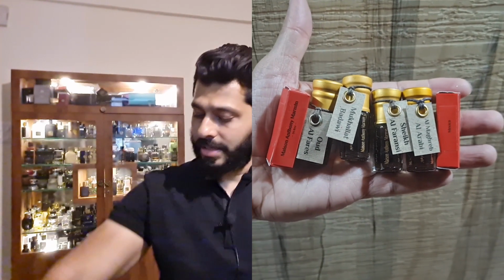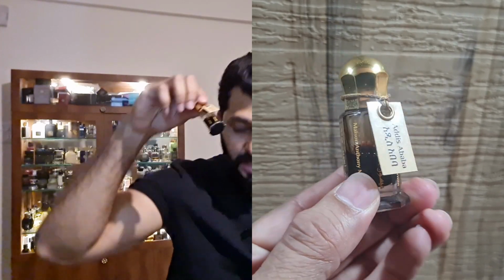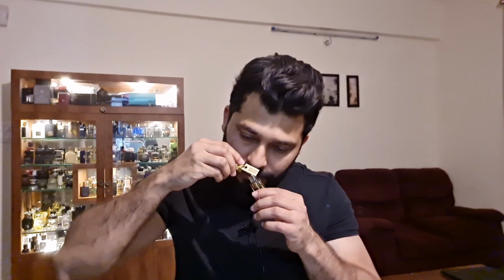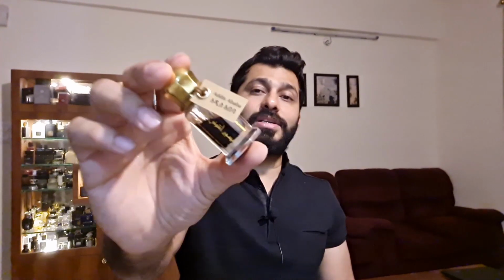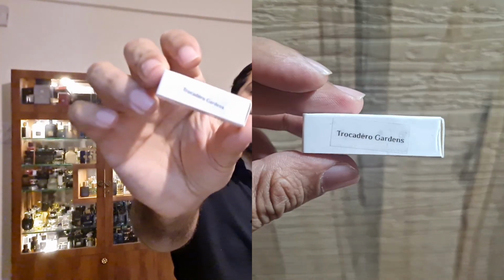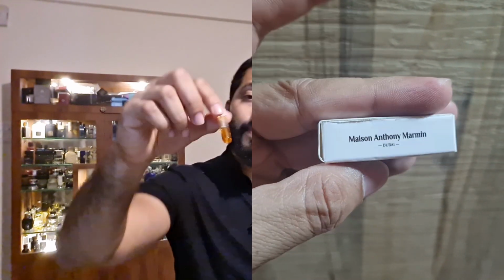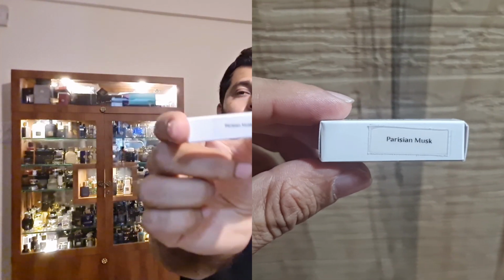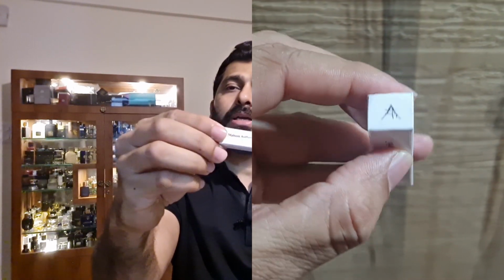New Limited edition | MAISON ANTHONY Attars | Adis Ababa, Parisian Musk | Natural perfume oil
Products mentioned in this video are:
- Adis Ababa
- Trocadero Gardens/ RBX 59
-Parisian Musk

Product purchase options:
Official Distributor in India for Maison Anthony Attars:

Store address:
Shop no 65, Nasibullah Compound,
Kurla Kalina Road, Kurla West,Mumbai Suburban,
Maharashtra, Pin: 400070

For Intro video/music, graphic designing:
Contact person : Vinay Shukla